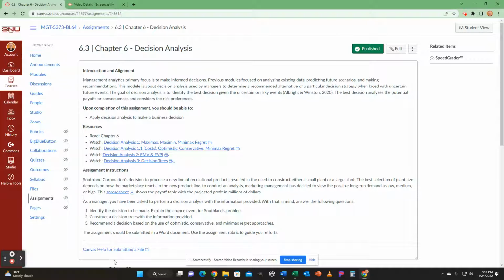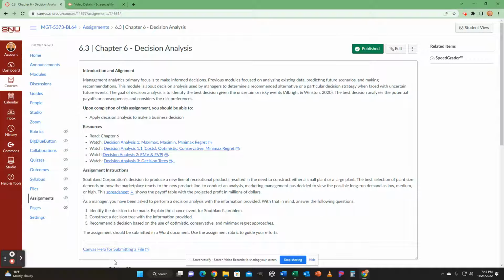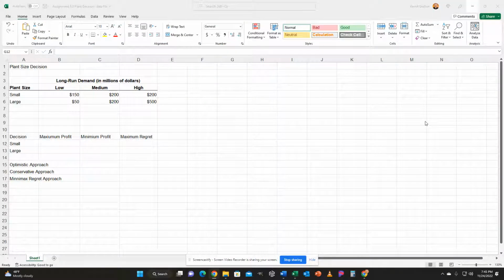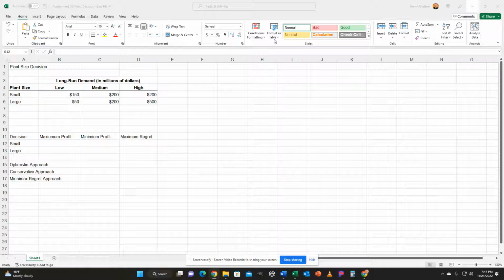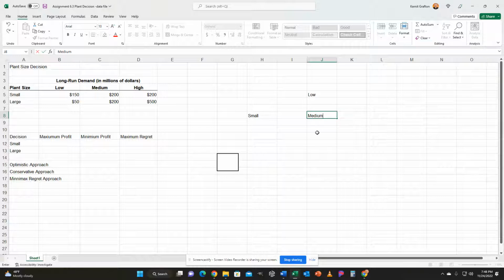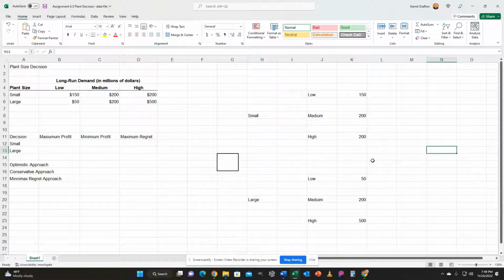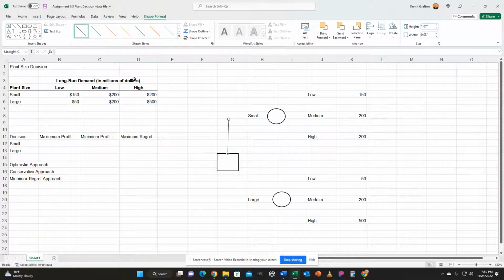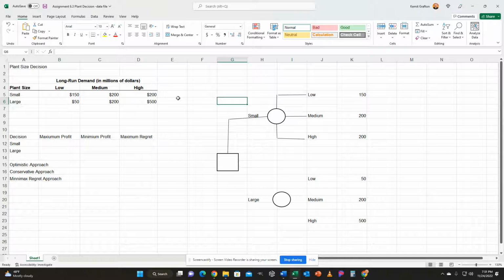MGT 5373 Assignment 6.3 Decisions Analysis